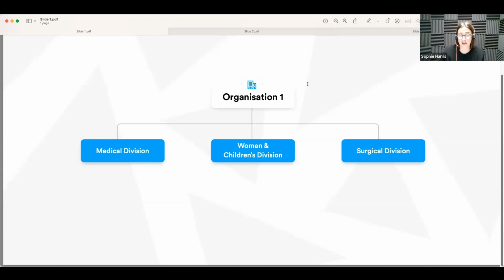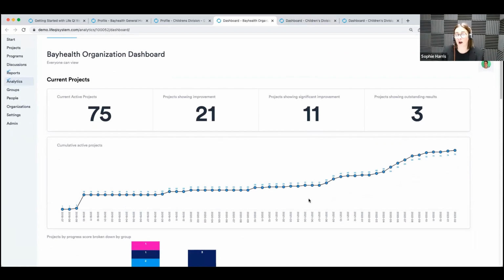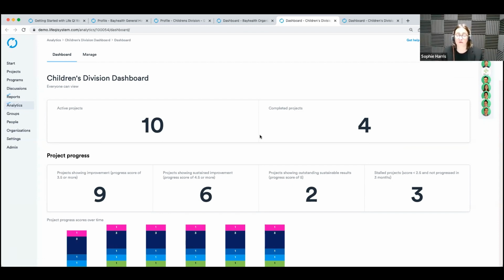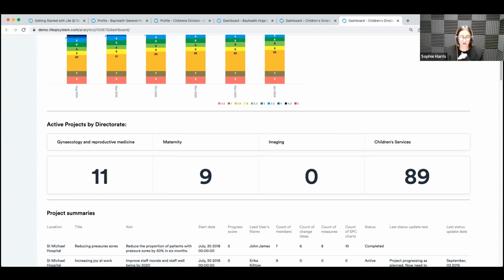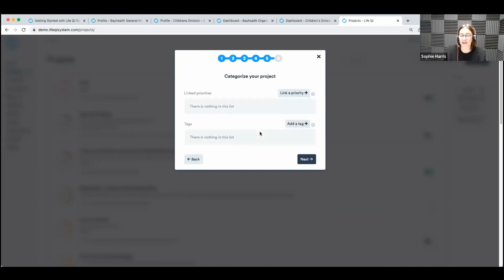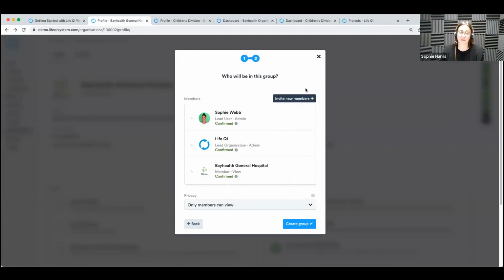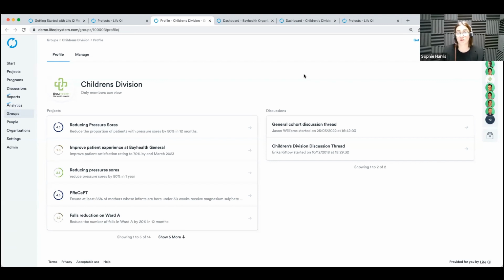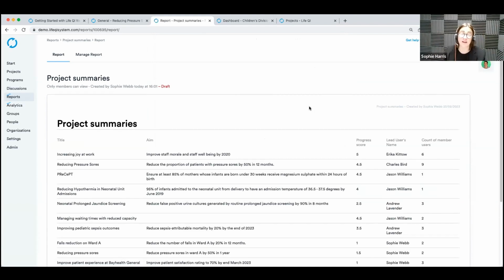Reporting Structures in Life QI - 23rd February 2023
Create your organisational reporting structure in Life QI to help track quality improvement work taking place across different levels of the organisation.

•   Overview of different reporting structures available in Life QI
•   How to build your organisational structure in Life QI
•   How to link projects to the relevant areas of your organisation